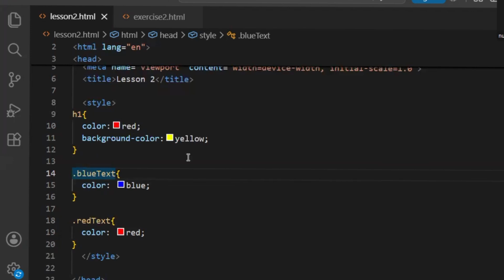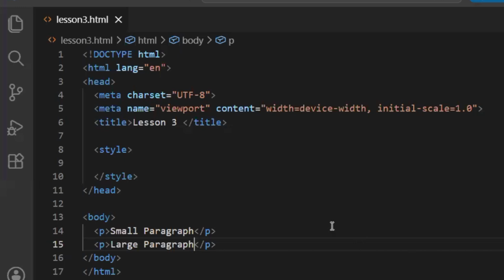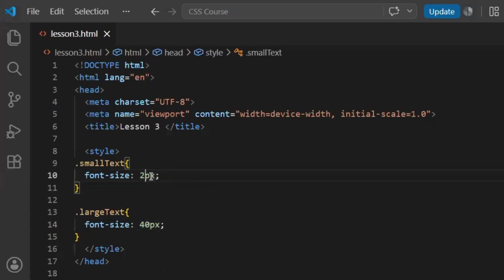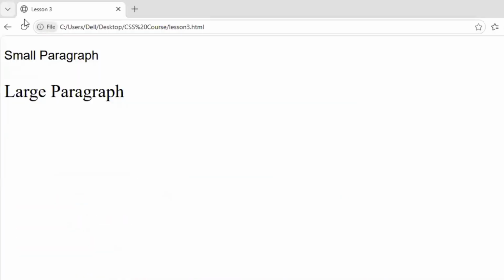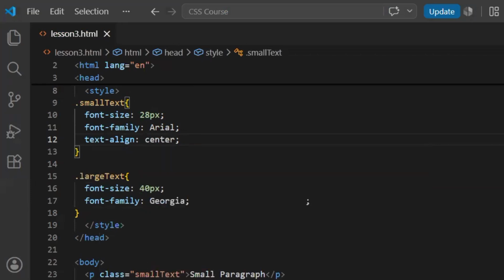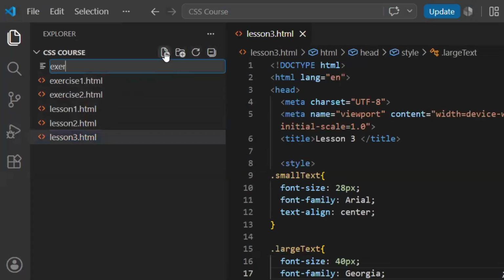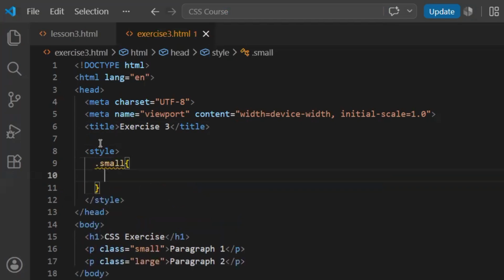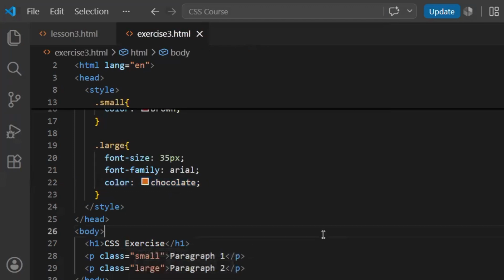CSS Lesson 3: Styling Text (Font Family, Font Size & Text Align)